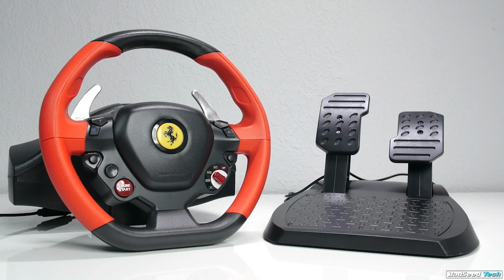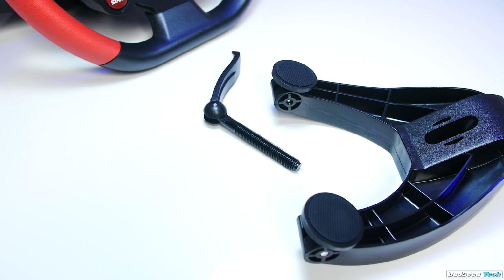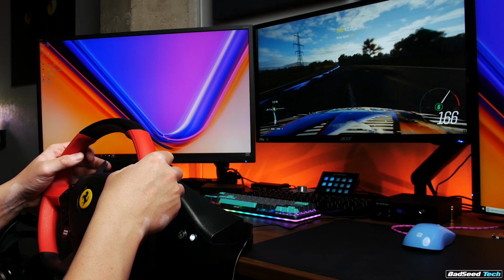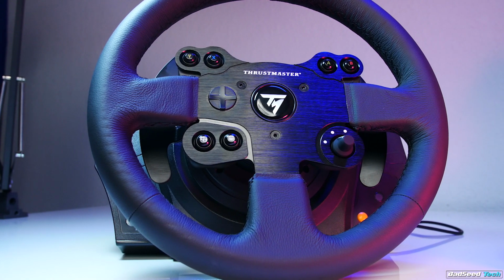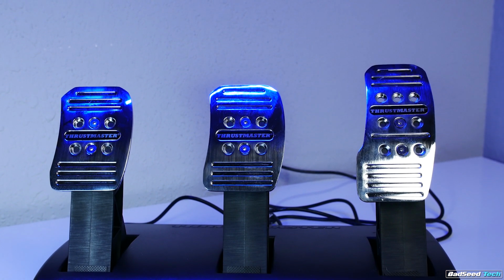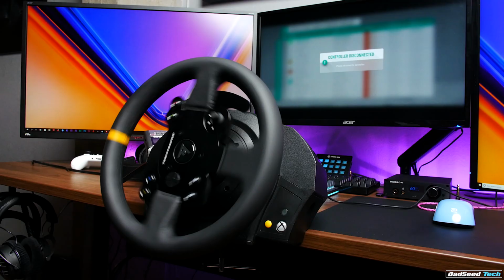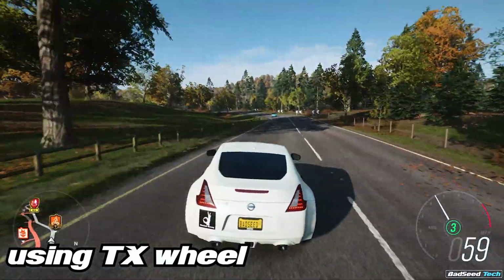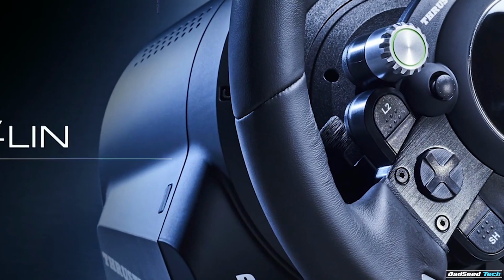Thrustmaster Ferrari 458 & TX Leather Edition Review: Fast and Curious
FINALLY getting to test drive a couple wheel and pedal sets from Thrustmaster - their entry level Ferrari 458 Spider and the top shelf TX Leather Edition. Coming from a guy who's only used a controller for racing, this is a totally different class!
👇 PULL IT DOWN FOR THE GOOD STUFF 👇

Amazon US
Amazon UK

Amazon US
Amazon UK